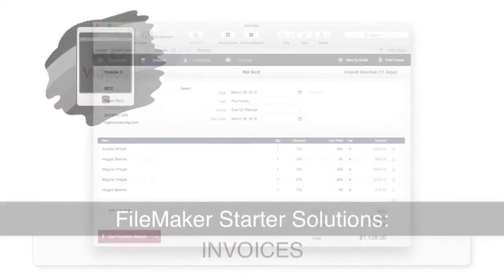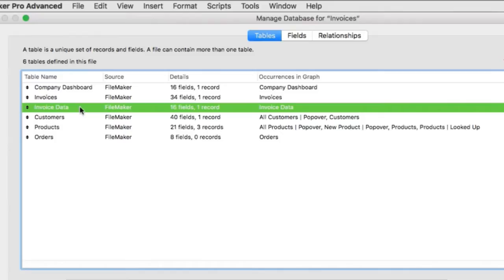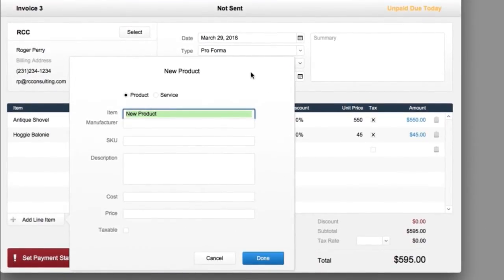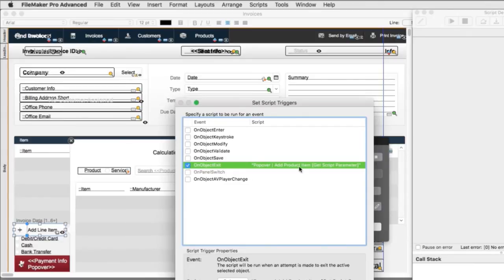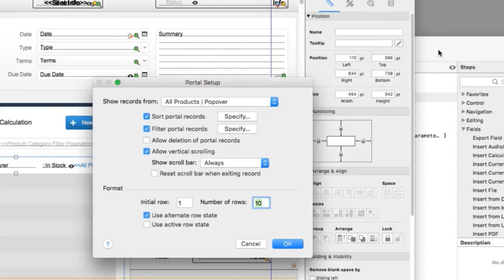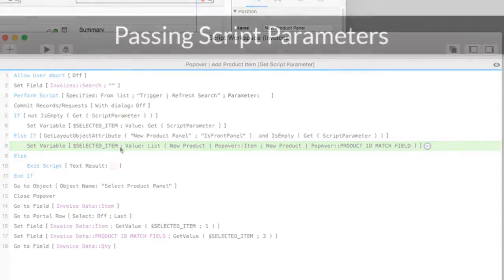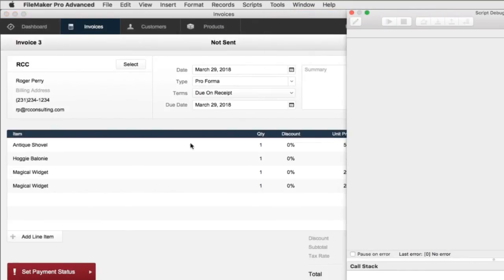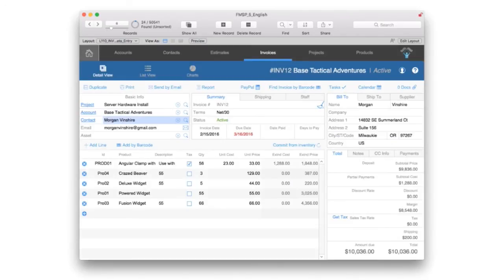FileMaker's Invoice Starter Solution-FileMaker Training-FileMaker Starter Solution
consultancies worldwide.

business development.

the web

aining

CbN3Sr7yn6weIyIofDoML&index=2&t=1s

Q_rHl8G-LP4gSVl7mvO-Zq&index=2&t=0s

CbN3Sr7yn6weIyIofDoML&index=3

Training Series